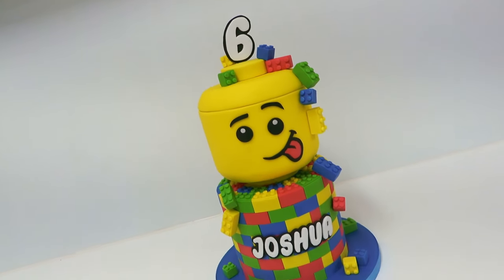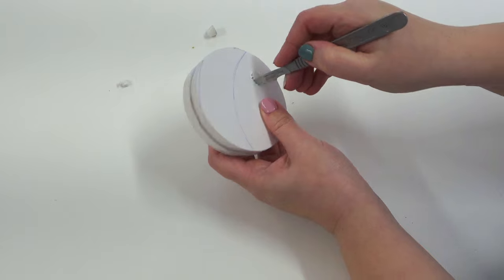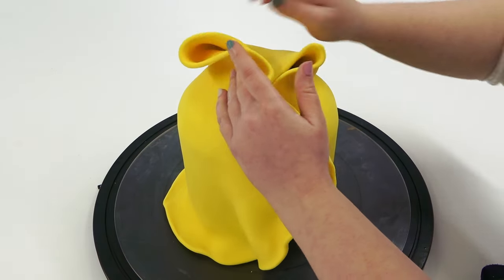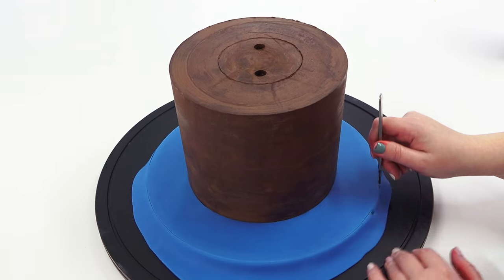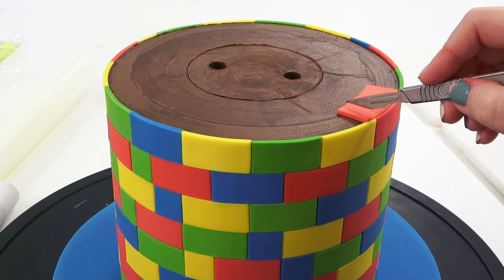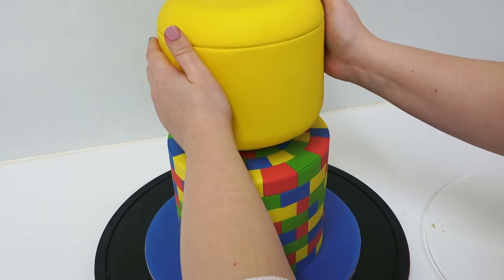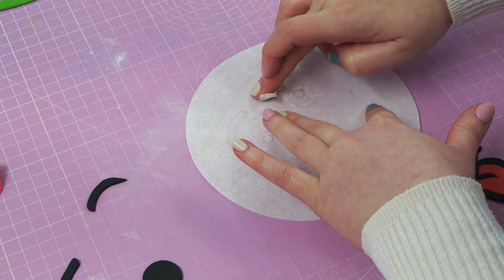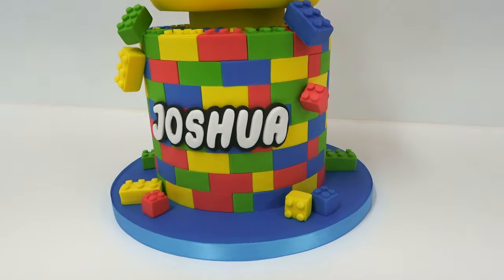LEGO HEAD CAKE Tutorial | How To | Cherry School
So striking! I love this Lego Head cake with colourful lego bricks. Come and watch me how to make it for yourself!

Cutting Mat
Scalpel Blades
Foam Flower Pad
Rolling Pin
Flexi Smoother
Acrylic disk 5mm x 350mm
Pasta Machine
Dresden Tool
Dark Belcolade
Quilting Ruler
Bubble Tea Straws
Metal Strip